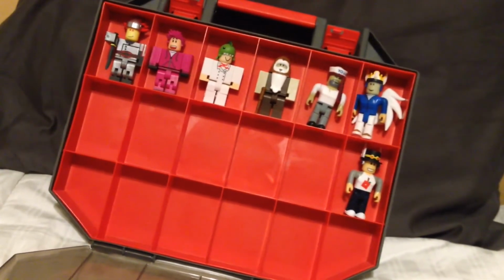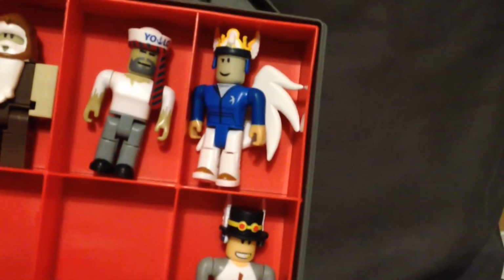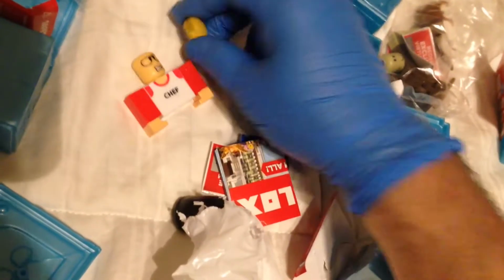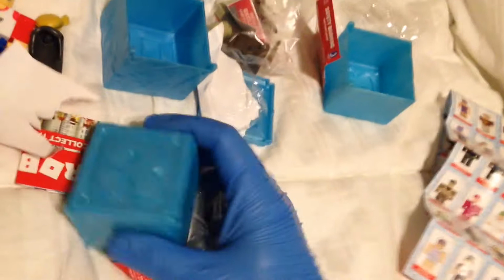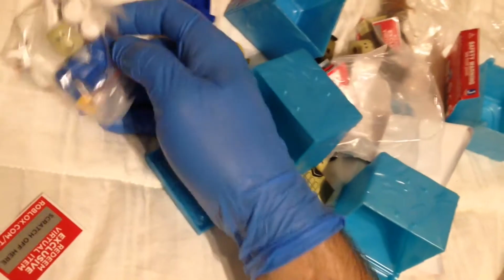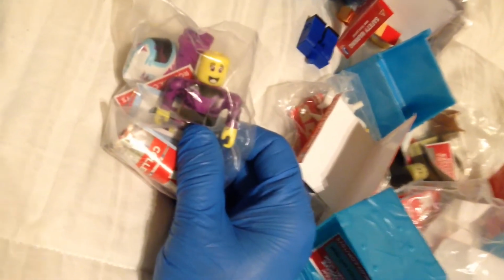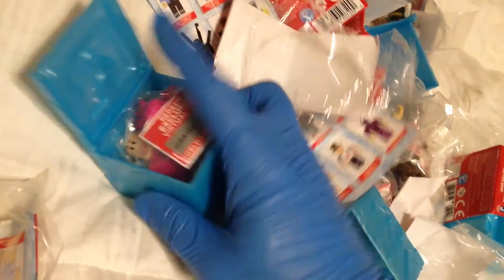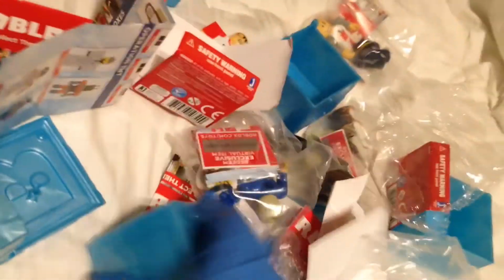ROBLOX! Series 3, Round 2!